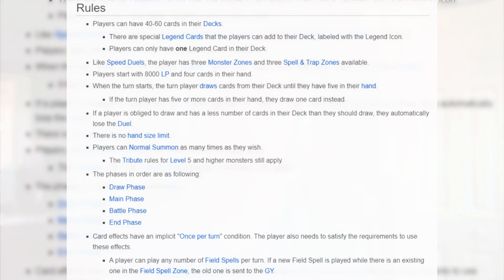Is Yugioh! Rush Duels Trash??!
Make sure to head over to my discord for channel updates, giveaways and tournaments

Hello everybody and welcome back, my name is curseof and welcome to another video!

This video is owned by curseof, unless images/music specified in above description.